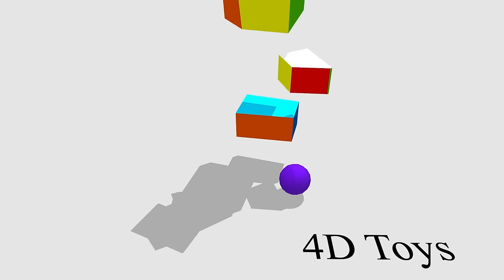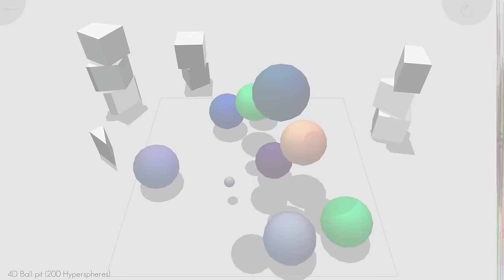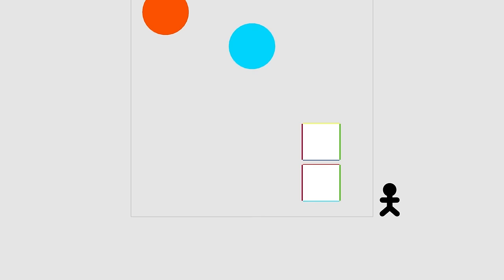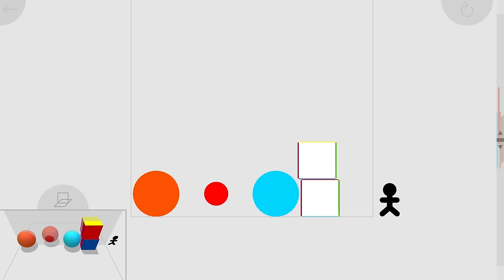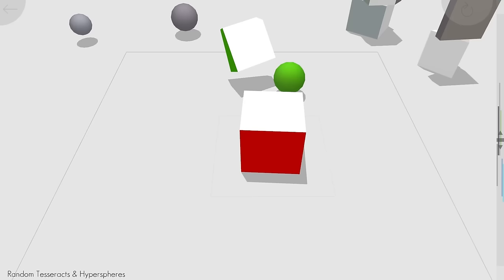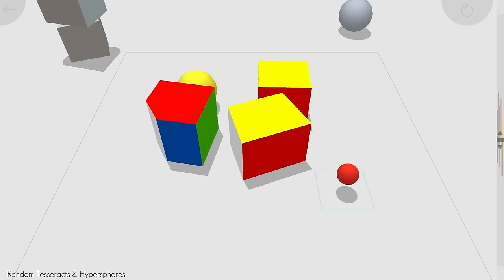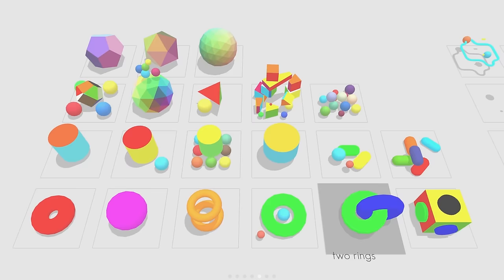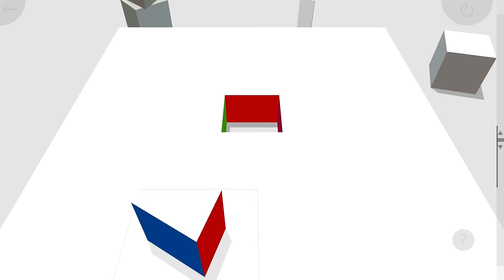4D Toys: a box of four-dimensional toys, and how objects bounce and roll in 4D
Showing 4D Toys and an explanation of how 4D objects would look like and bounce around from the perspective of a 3D being.